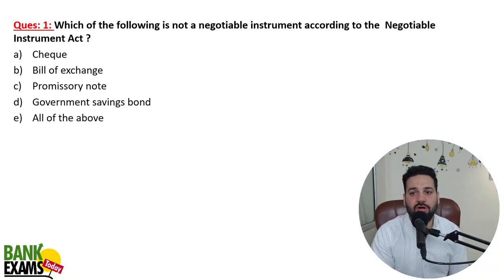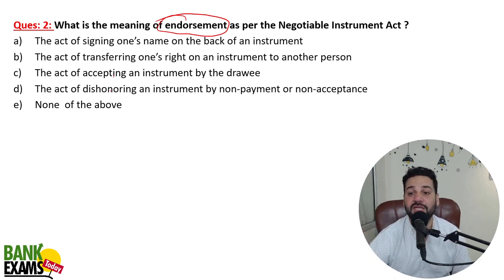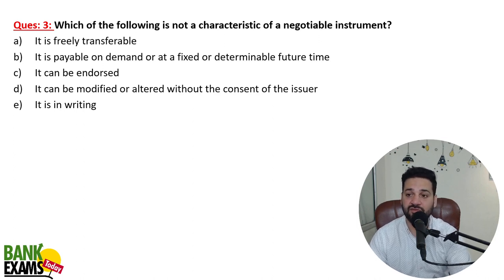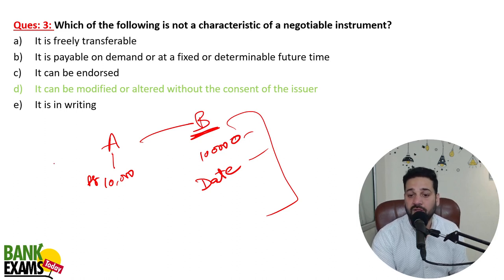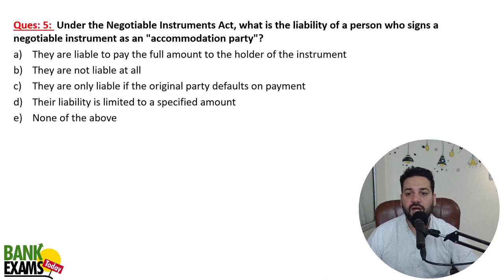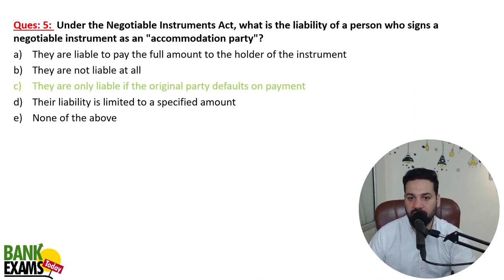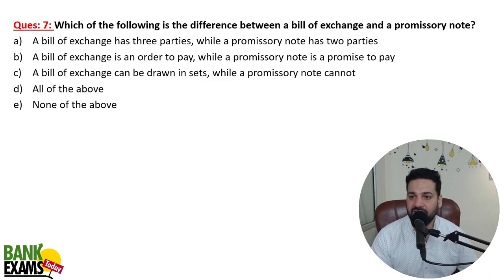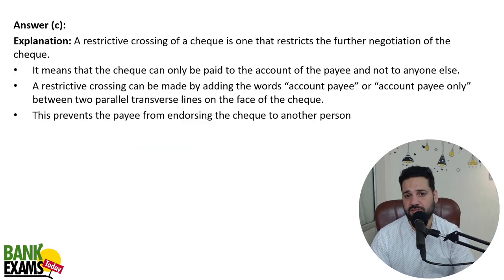IBPS RRB GBO Scale II & III 2023: Negotiable Instruments Act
Important Negotiable Instruments Act class for IBPS RRB GBO Scale 2 and 3 (2023). In this sessions I have shared 11 important questions from Financial Instruments topic.